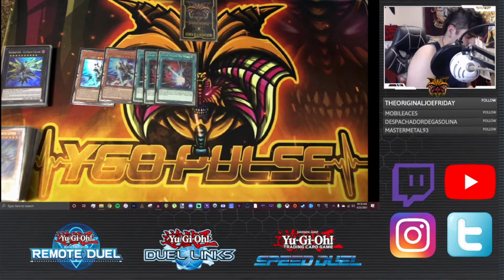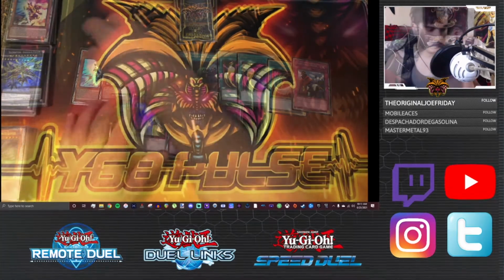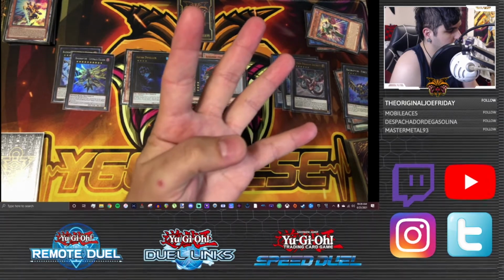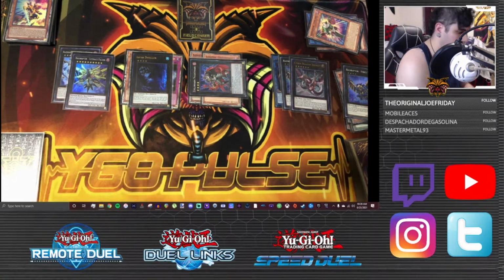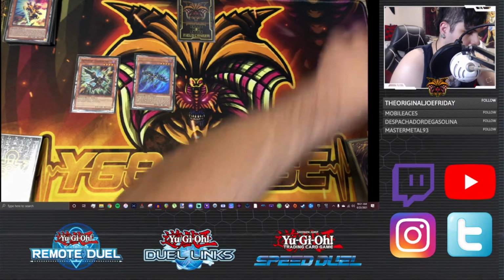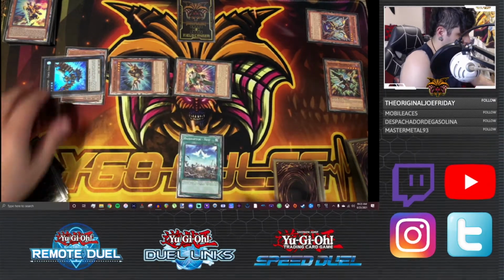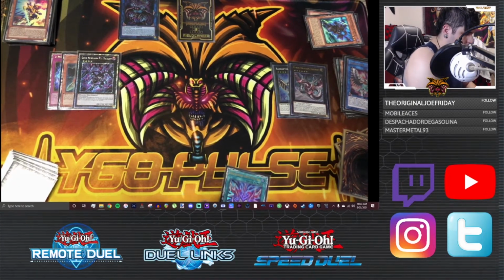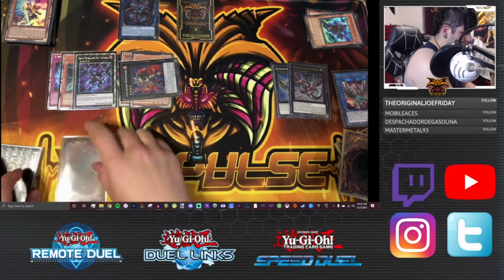Yu-Gi-Oh! Mid Tier! Raidraptor Deck Profile! July 1st 2021 Format(Competitive)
Join The Pulse Crew!

Ask how to receive your own YGO Pulse playmat today!